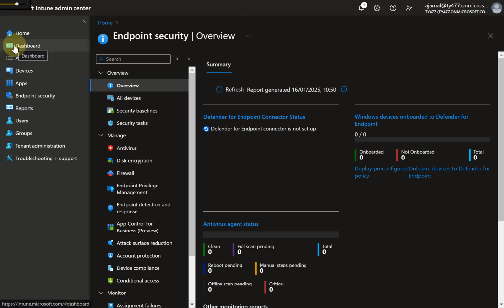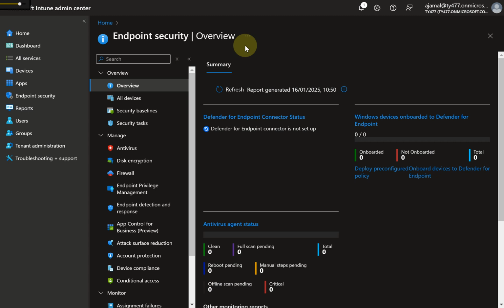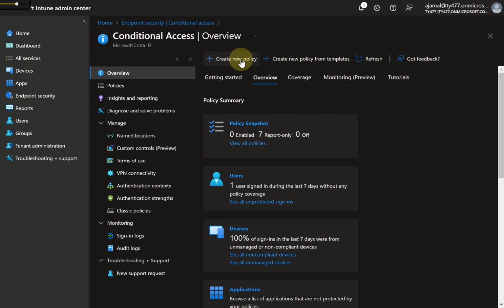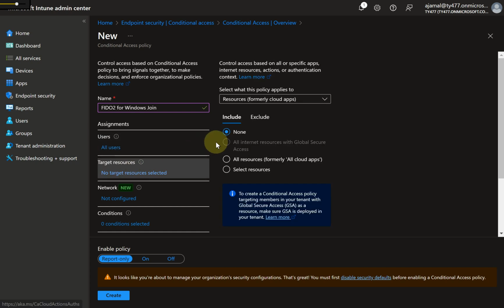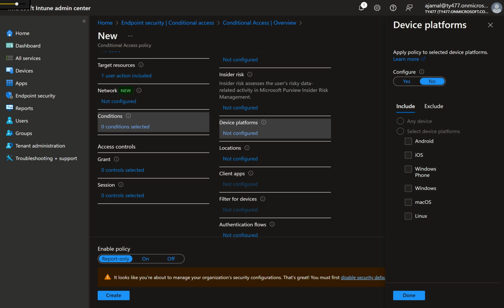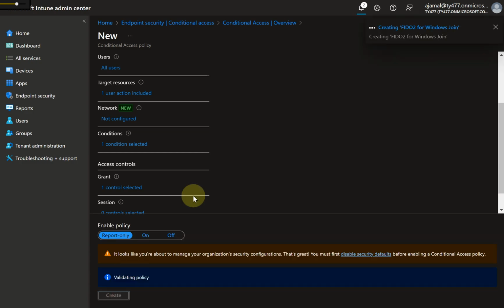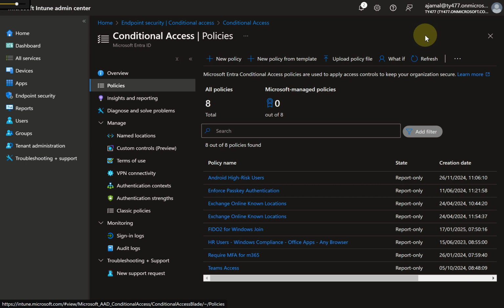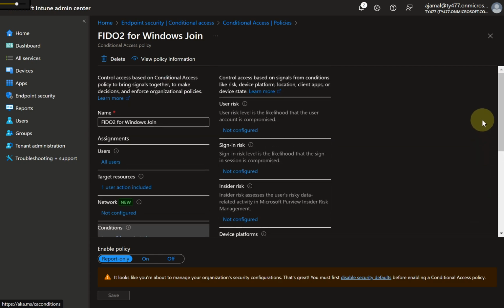Implementing FIDO2 Security Keys for Microsoft Entra ID Conditional Access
Learn how to configure Conditional Access policies in Microsoft Entra ID to require FIDO2 security keys for Windows device registration. Improve security with passwordless authentication.